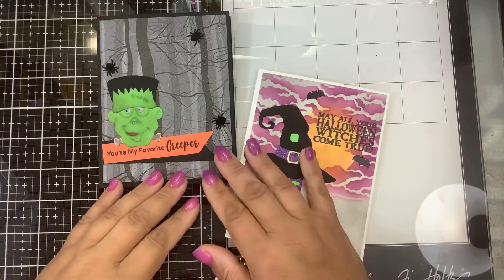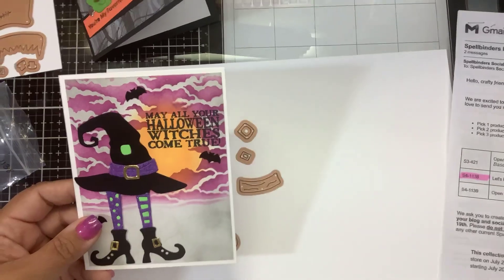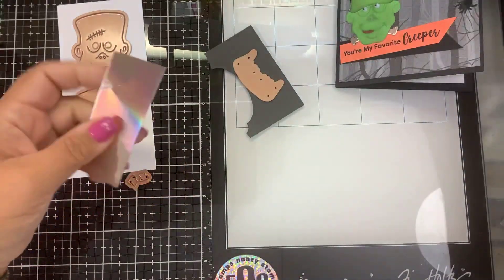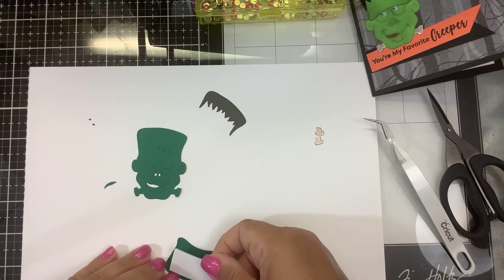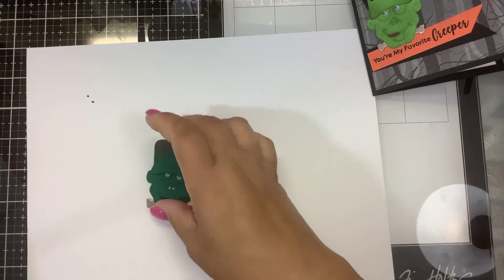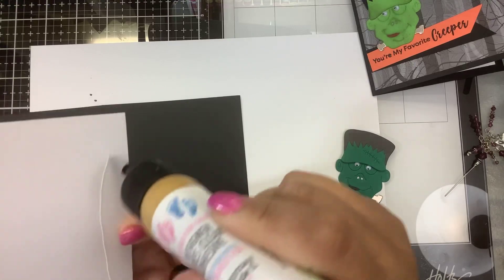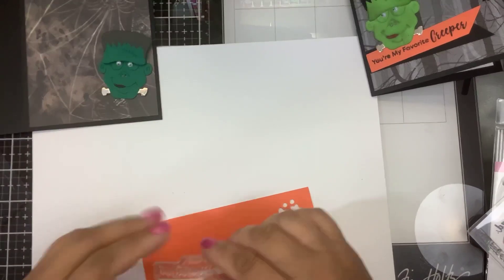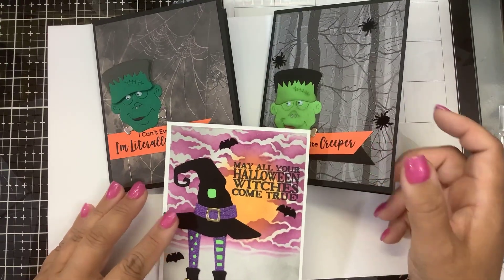Let’s be Frank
Nancy’s Amazon Shop